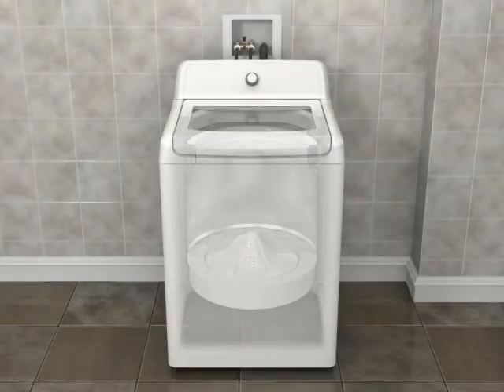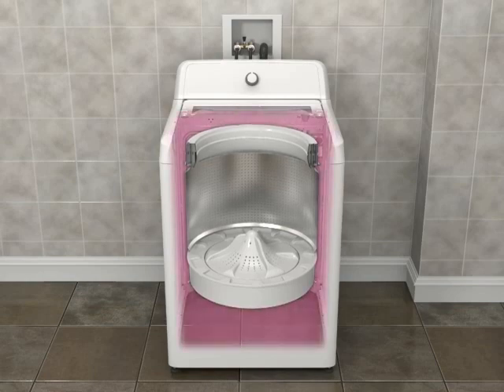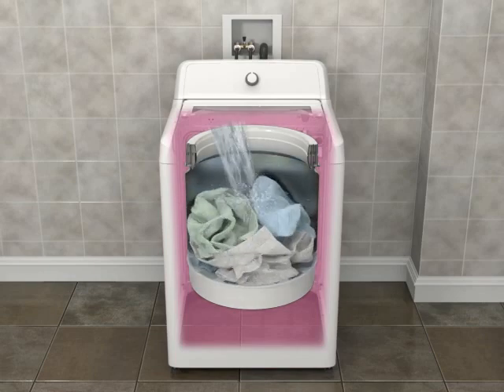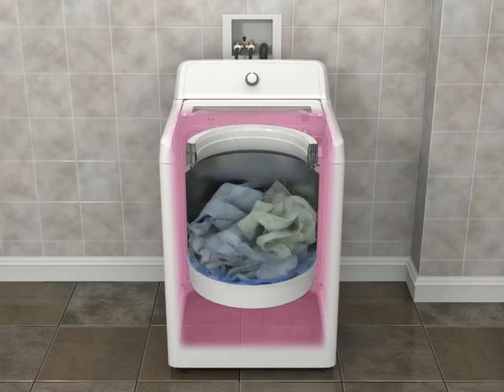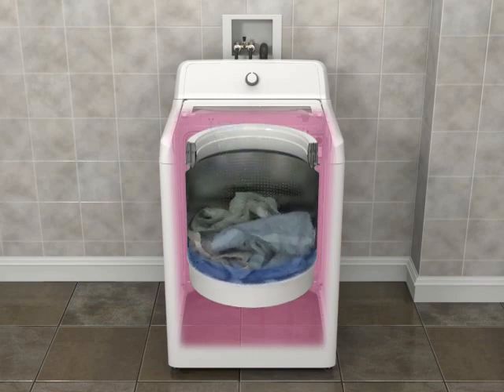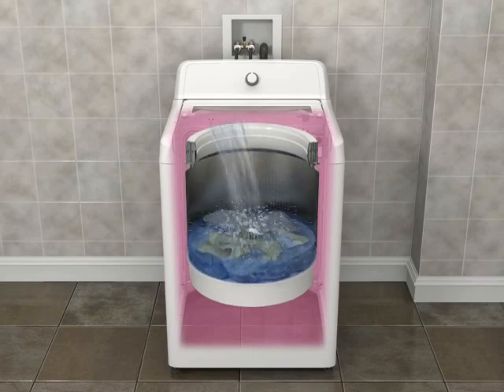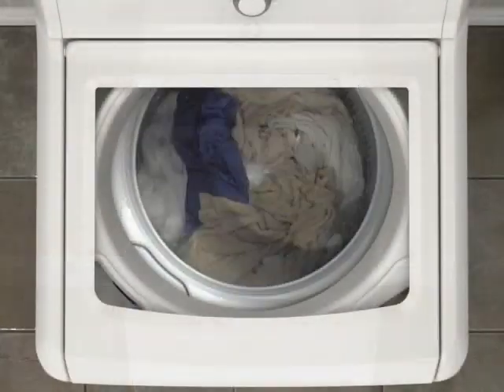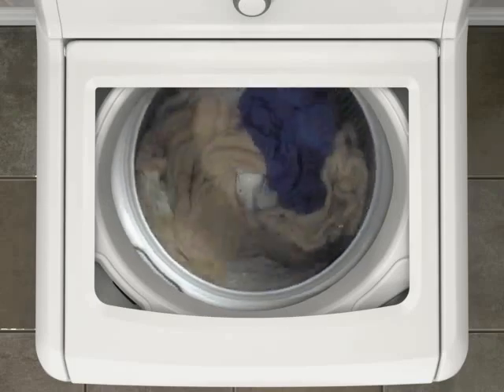HE Top Load Washer - Floating Washer Basket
Describes the floating washer basket feature in many Whirlpool HE washers.  It is normal for the washer basket to move while you are loading or unloading clothes.  This feature allows the washer to sense load size.